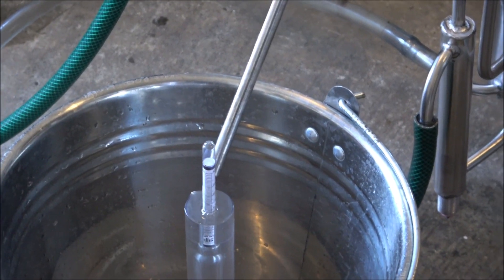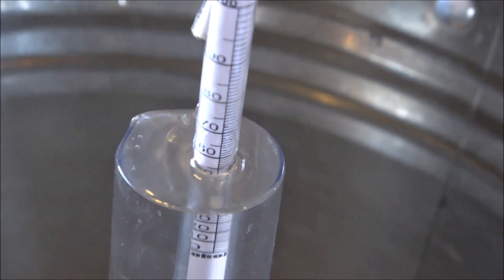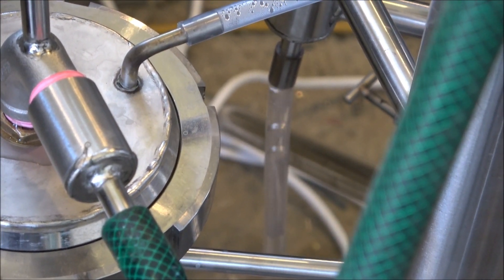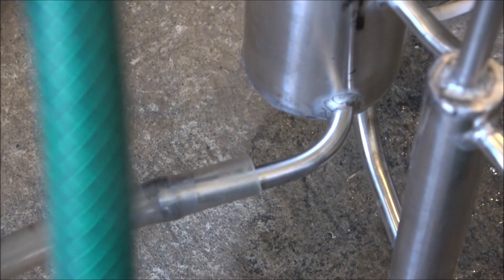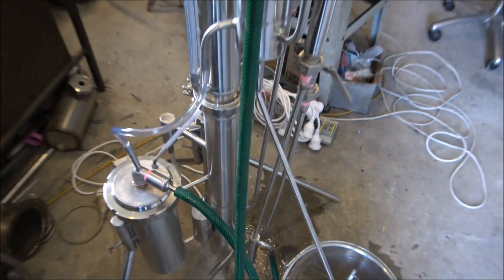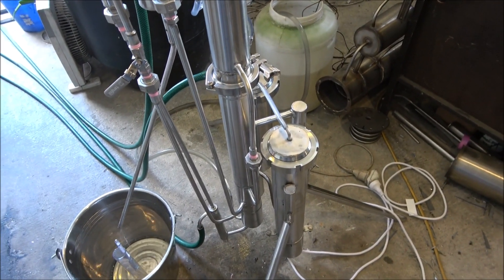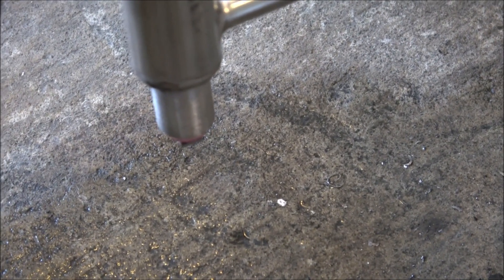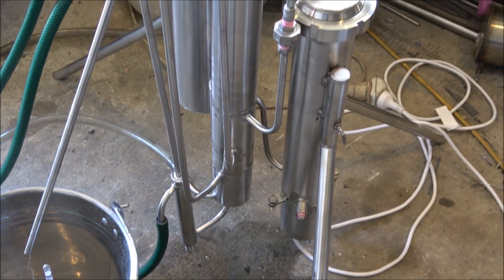Continuous alcohol distiller 3kw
Another test run of a newly built continuous alcohol still.